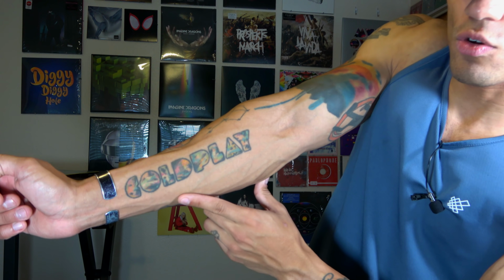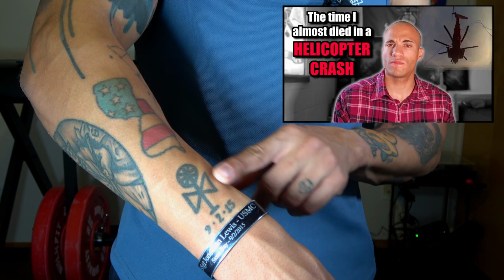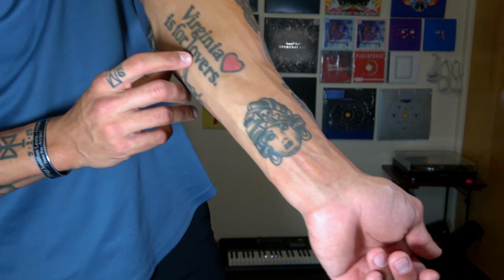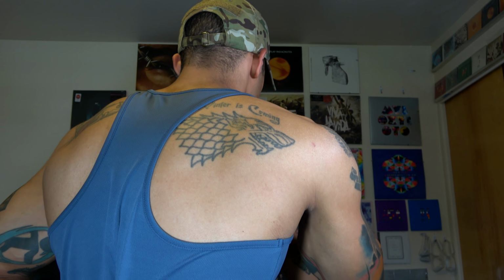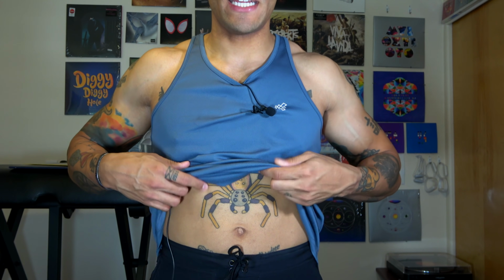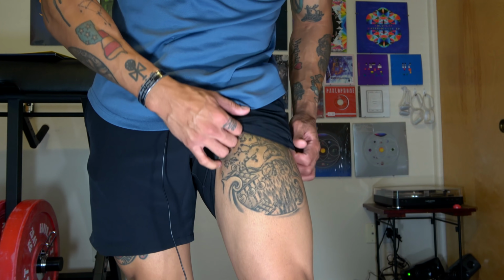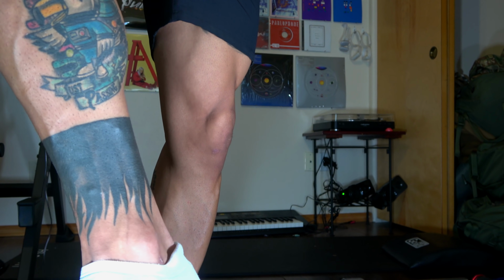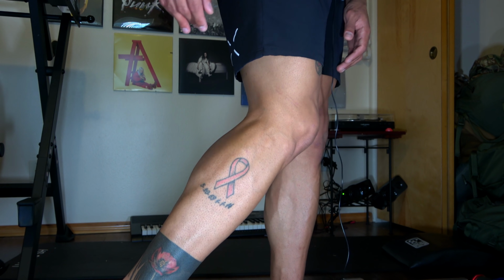Explaining all of my Tattoos 😎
Going over my tattoos and explaining why I got them or what they represent

T. Boyrie